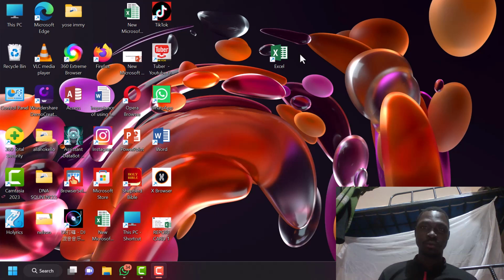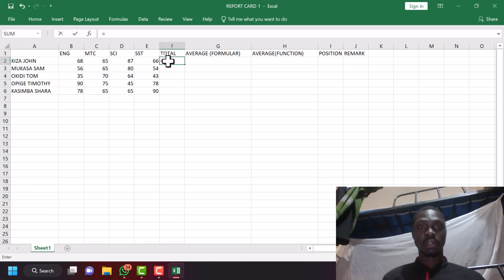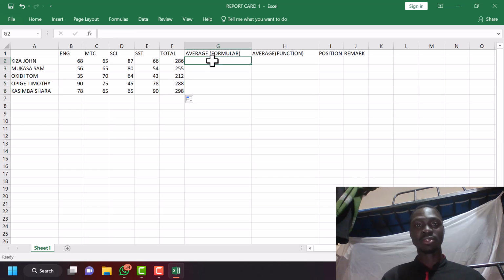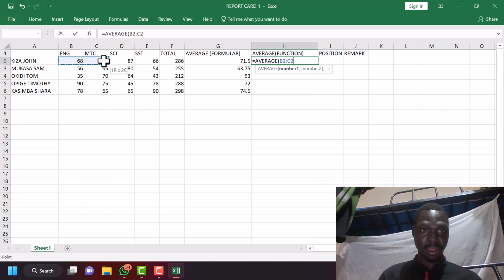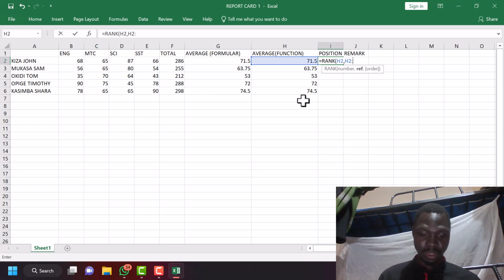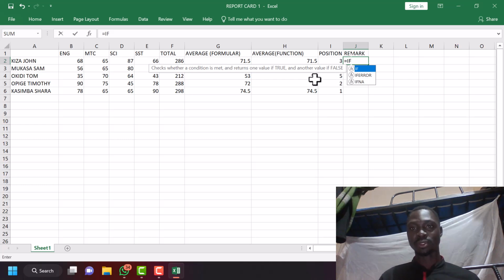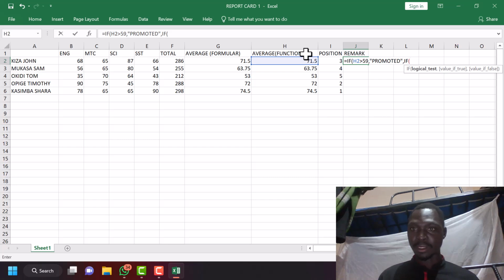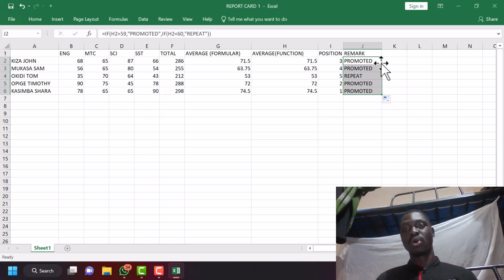making a report card